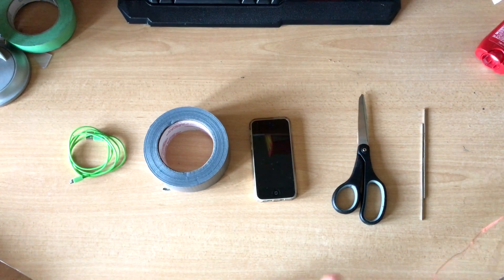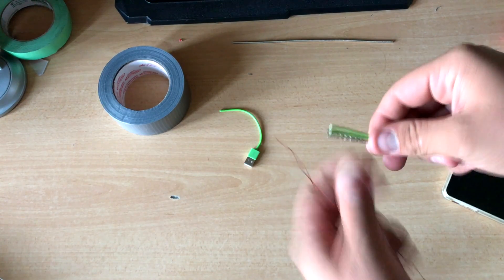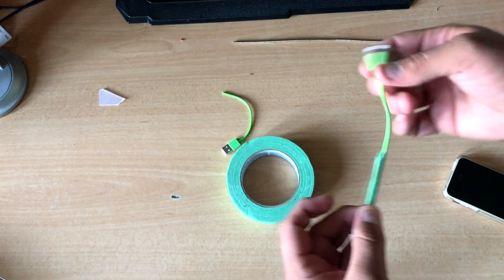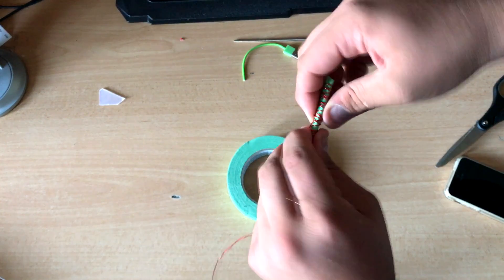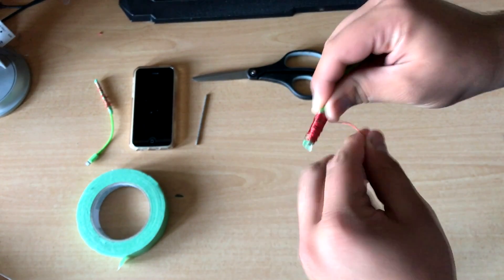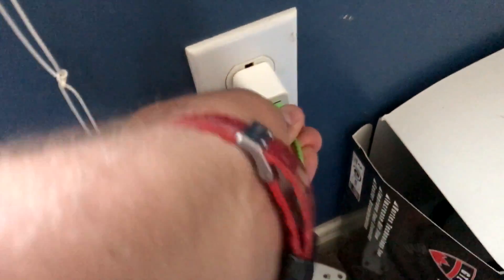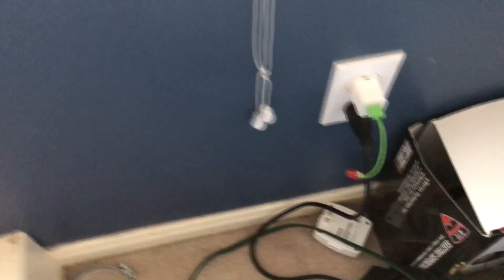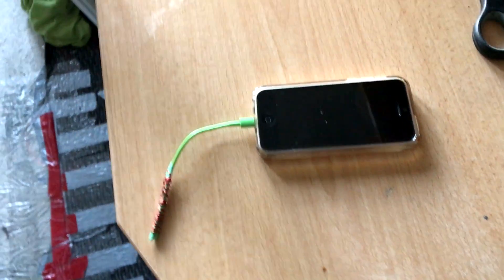DIY: REAL WIRELESS PHONE CHARGER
I'll show you how to make  A REAL WIRELESS PHONE CHARGER